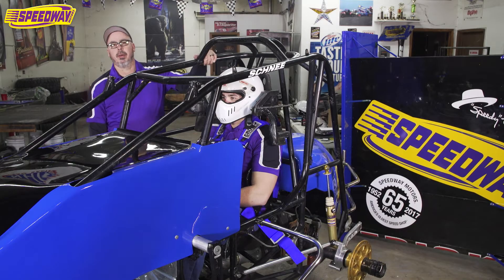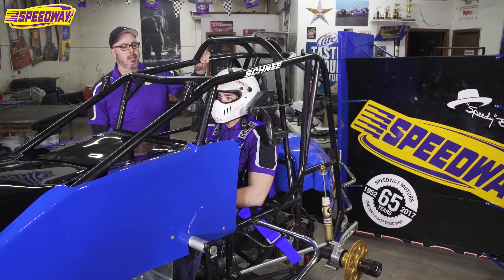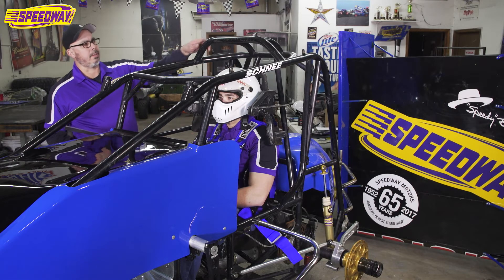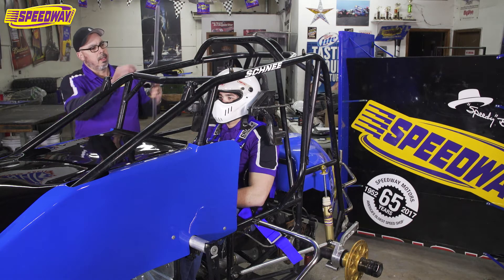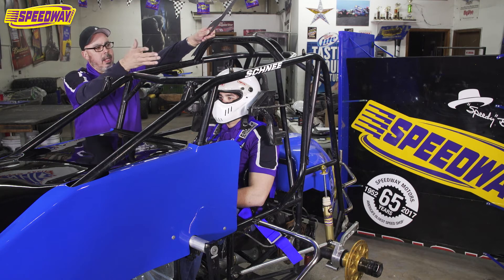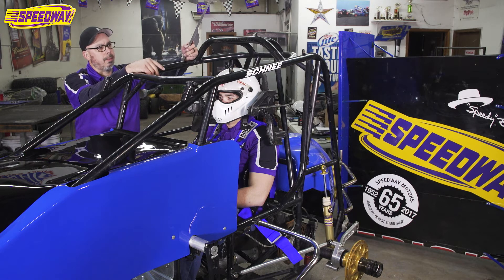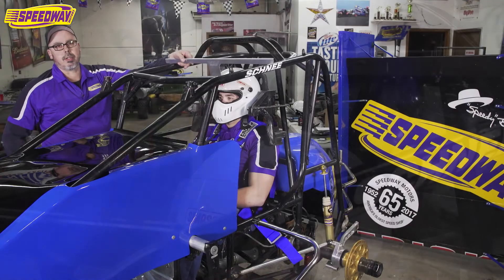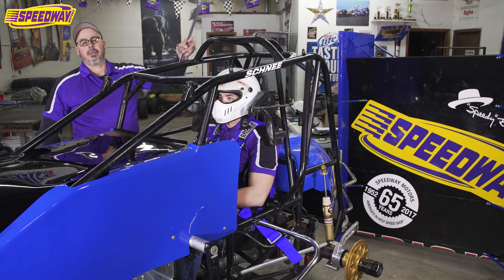Speedway Tech Talk - Helmet Gauge for Head Clearance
Tim talks about the importance of head clearance.